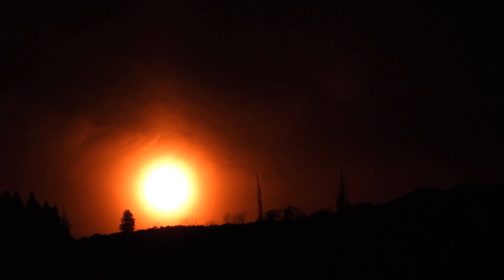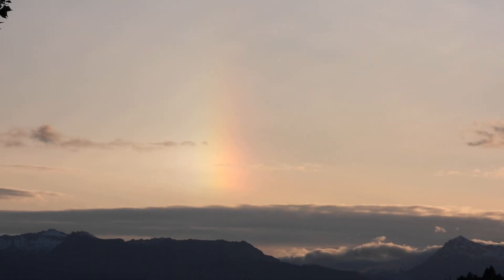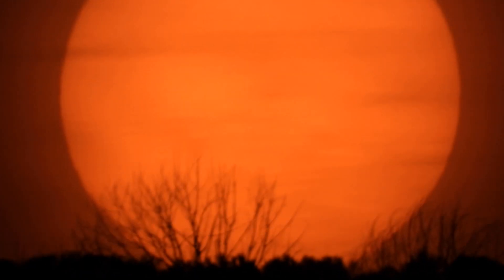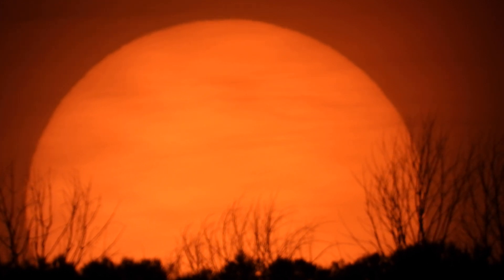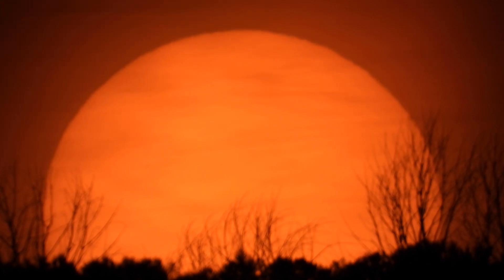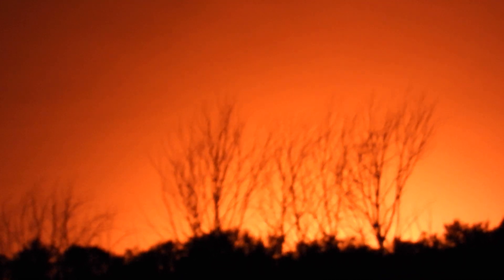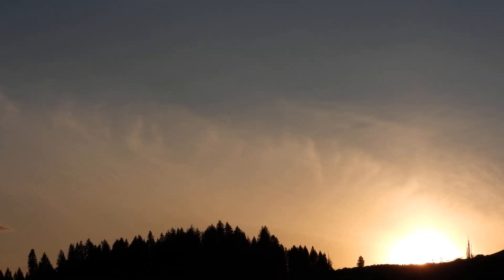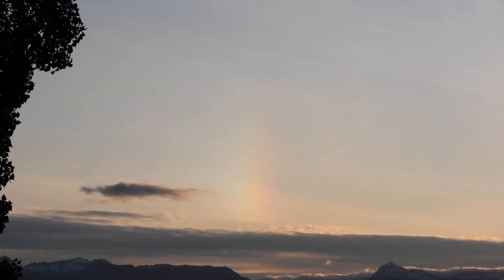Sun-away, Sundog, Solar filter, P1000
Watching a sun-away (sunset) using a solar filter.  There is also a "sundog".  Nikon Coolpix P1000 camera.   77mm Seymour Solar glass filter.   Really Right Stuff BH-55 ball head.  June 14, 2020, 8:30pm.